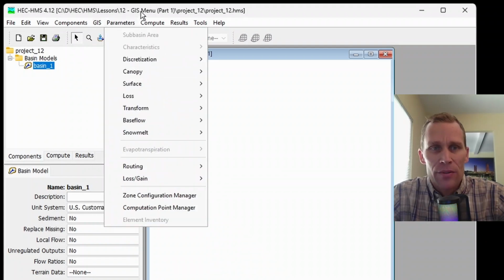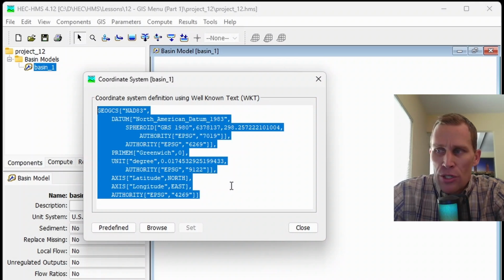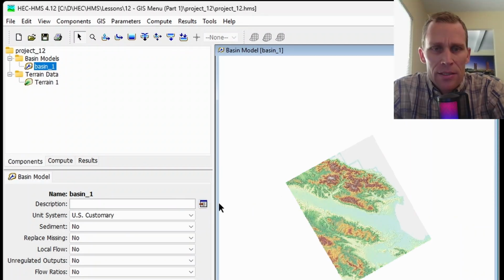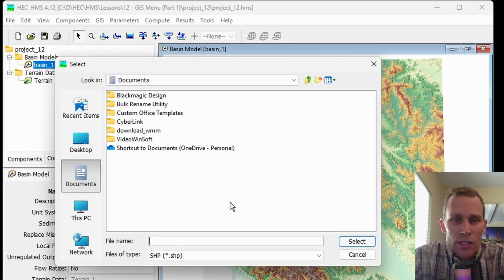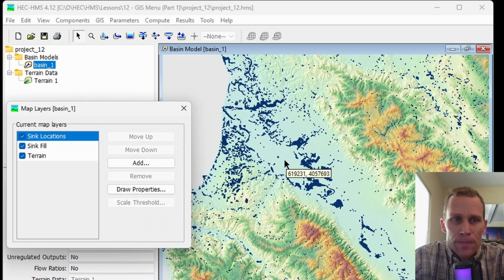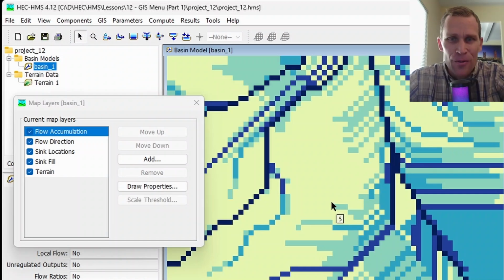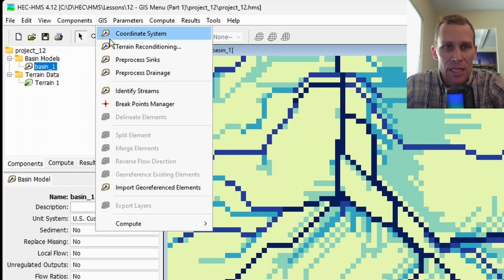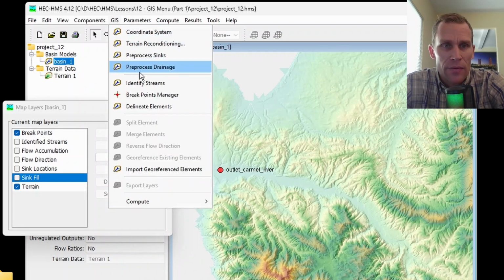HEC HMS Lesson 12 - GIS Menu (Part 1)